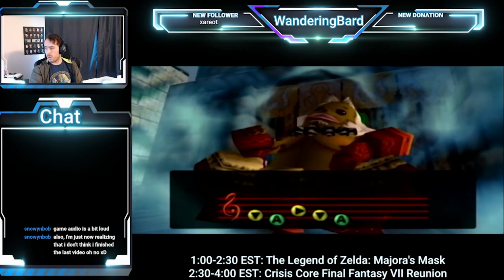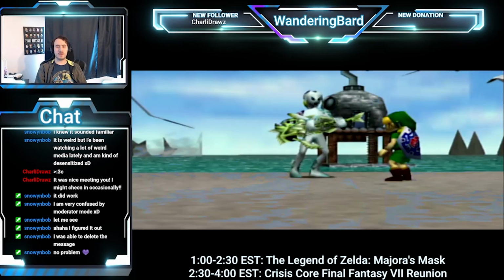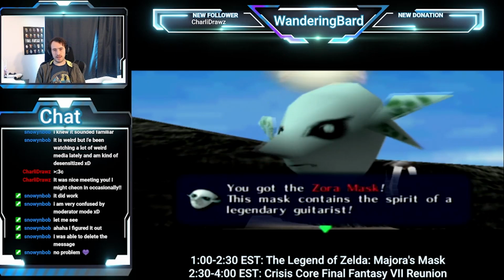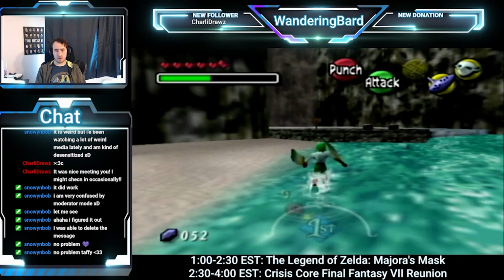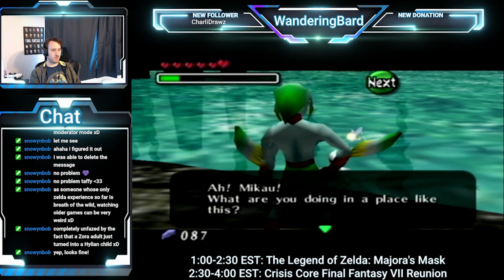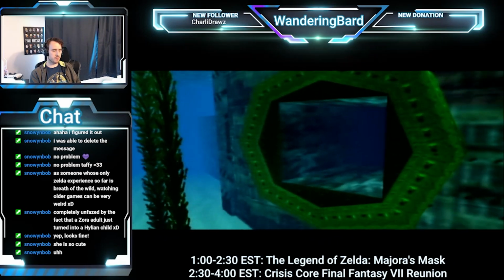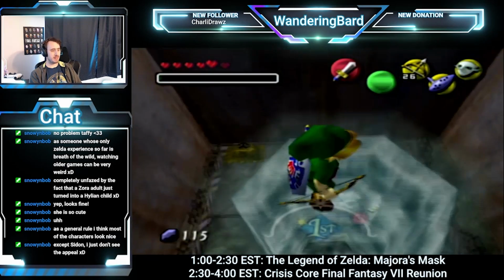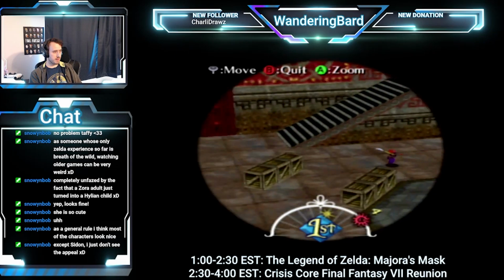Legend of Zelda, Majora's Mask Part 7: The Pirates' Fortress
Hey everyone, a special upload straight from my NYE stream! Had to take the VOD of this down for the reasons I mention in the intro, but I hope y'all find this version better! A bit more streamlined and with cleaner audio lol.